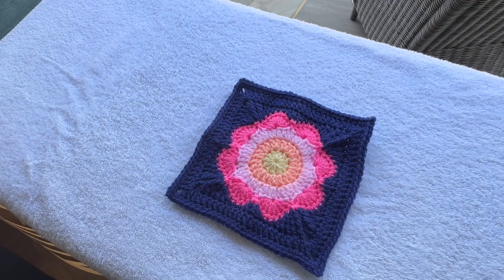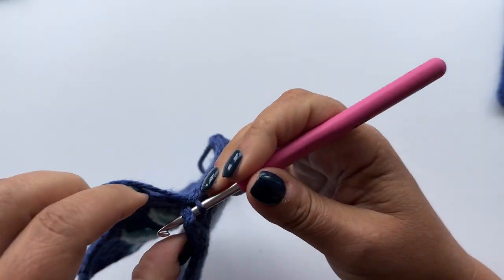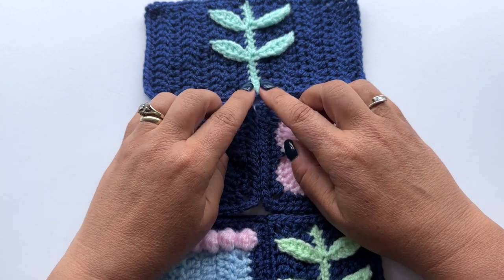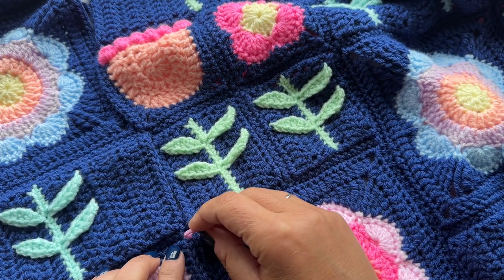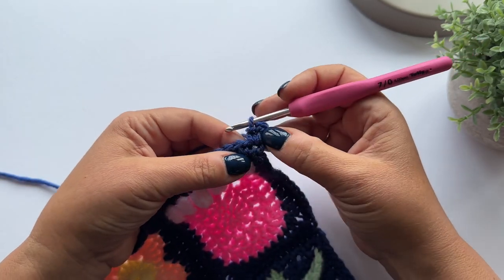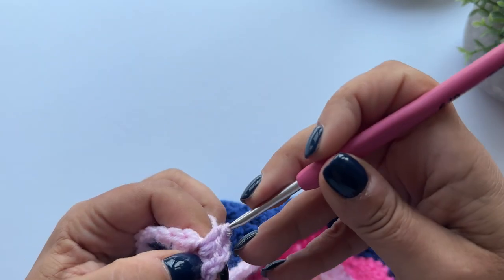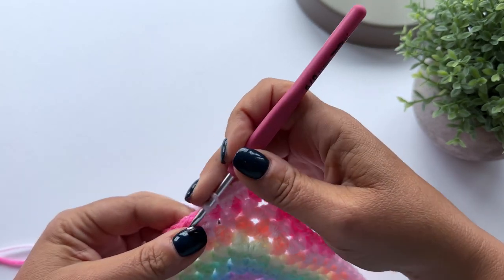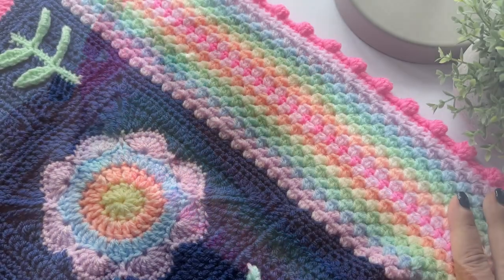Scandi Meadow Crochet Blanket Tutorial [Part Four]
In this video, I will show you how to block and join squares and make the border for the Scandi Meadow Crochet Blanket pattern.

Even if you are a beginner, you will be able to follow along as I explain every stitch in detail.

I am using UK TERMS in this video.

I will be hosting a make along in my Facebook group for six weeks from 22nd June. Link below if you would like to join. All are welcome and we are very friendly!

There are three further videos to accompany the pattern:

Part One - Big Blooms

Part Two - Little Blossoms and Tulips

Part Three - Stems